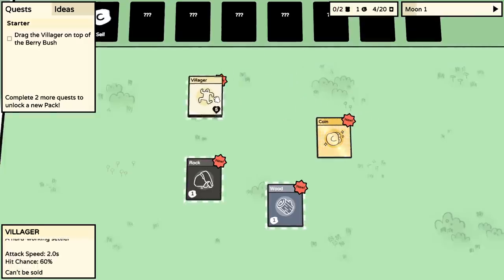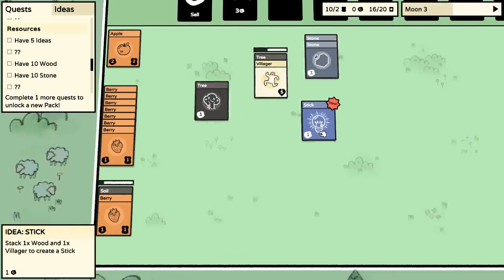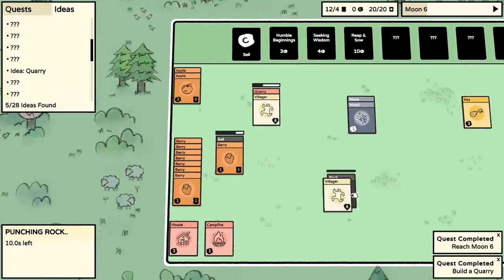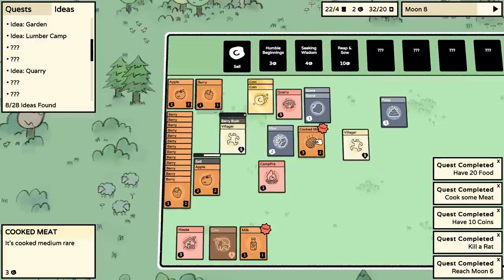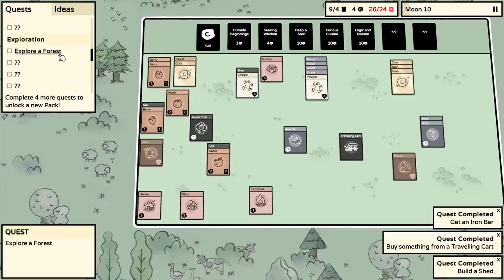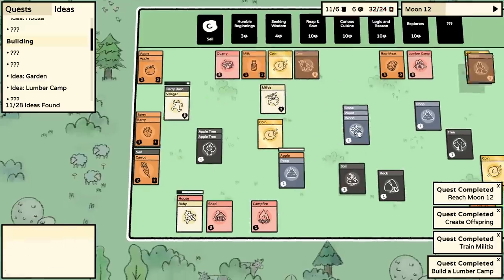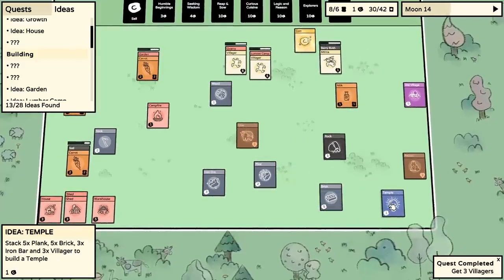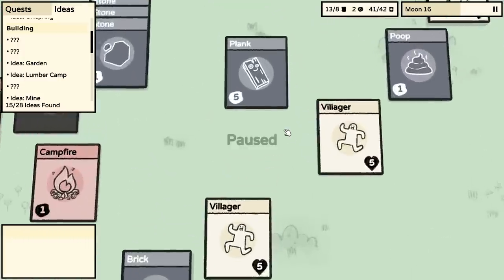I LOVE THIS CARD-BASED SURVIVAL ROGUELITE!! | Stacklands | 1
Stacklands is a village builder where you stack cards to collect food, build structures, and fight creatures.

For example, dragging a 'Villager' card on top of a 'Berry Bush' card will spawn 'Berry' cards which the villagers can eat to survive!

You can also sell cards to get coins which you can use to buy Card Packs. Packs contains multiple cards that you can use to expand your village. Every pack has a focus such as Cooking, Farming or Building.

At the end of every Moon you'll need to feed your villagers - make sure you have enough food, or your villagers will starve!